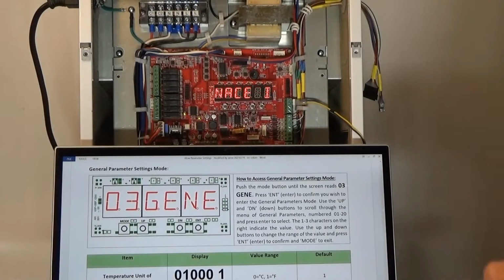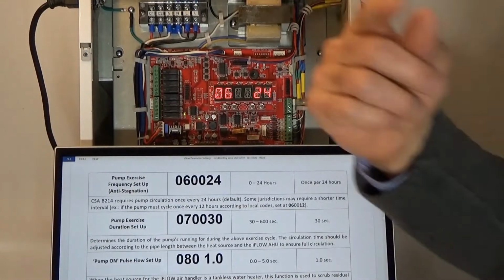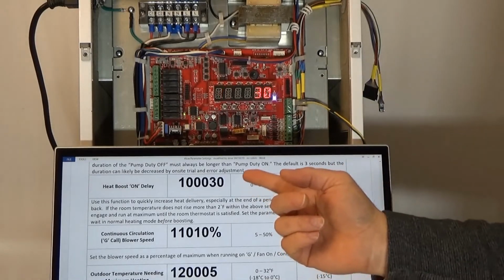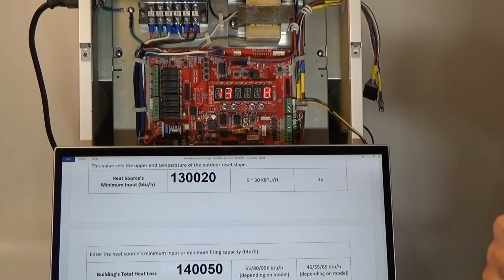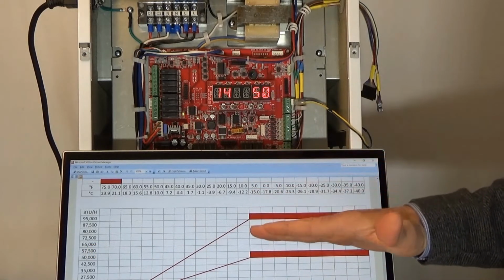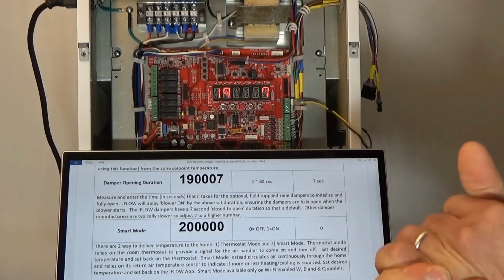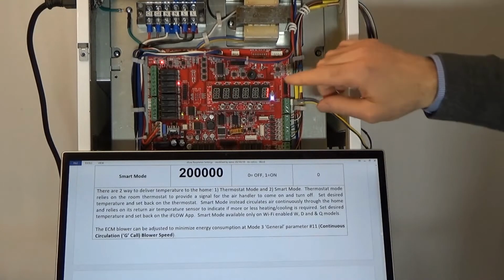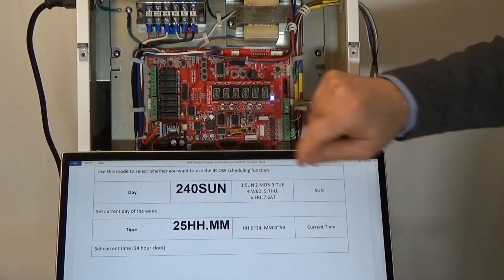iFLOW AHU Controller - Mode 3 General Parameter Review